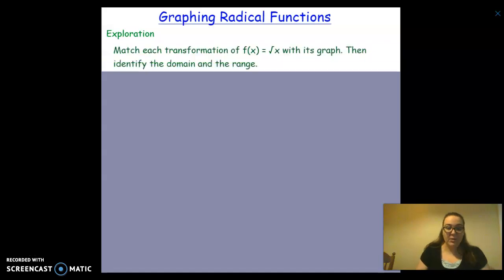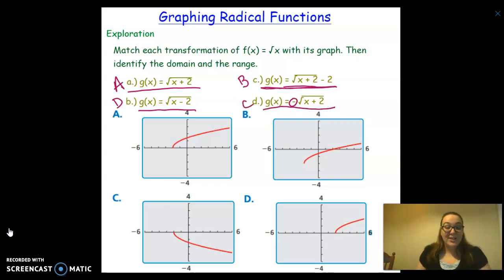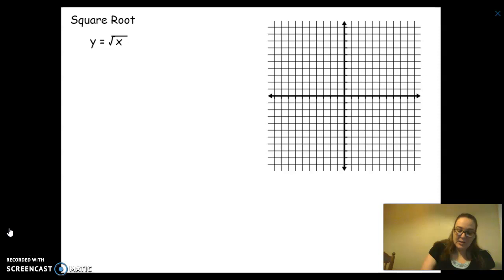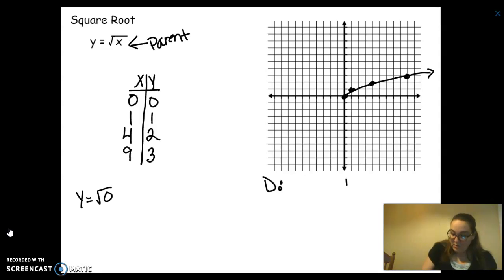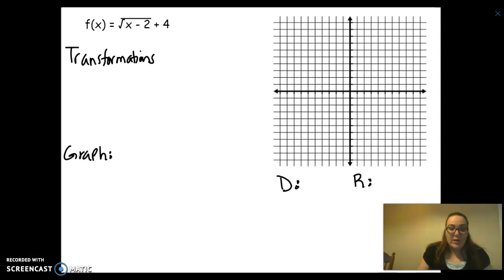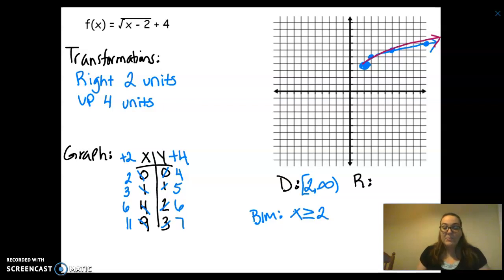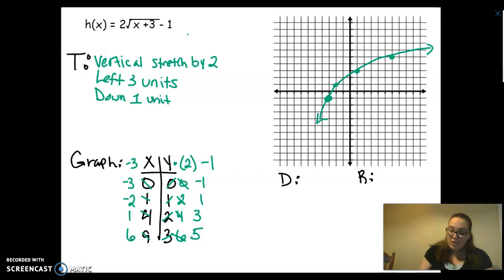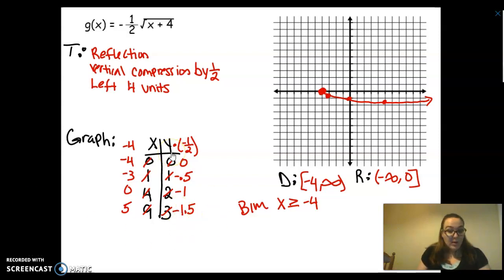Algebra 2: Week 2 Day 2